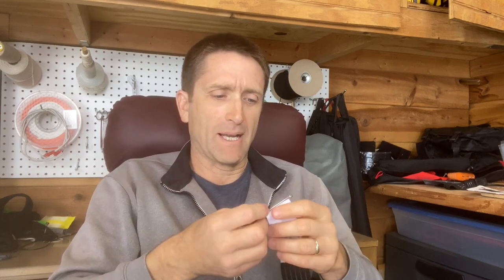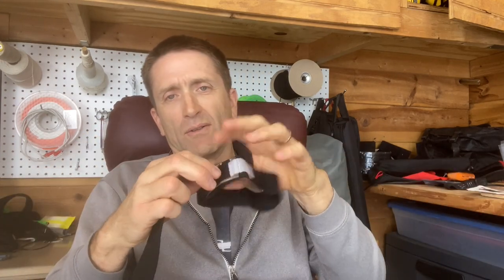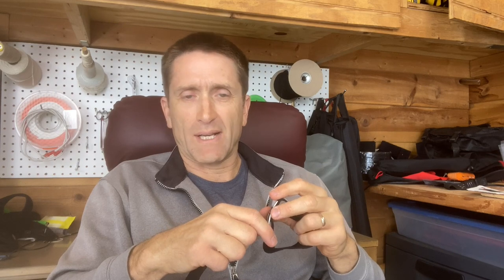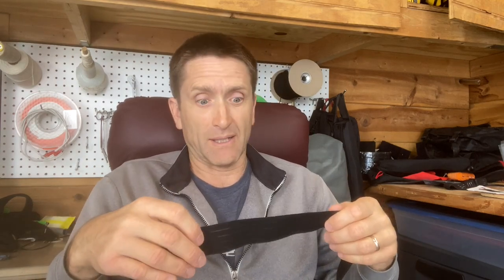Slishman Pressure Wrap Details and a lot of Hair Splitting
People often ask why devices are as they are. For the Slishman Pressure Wrap, sometimes I'm asked about the Velcro tabs, or the color, or the length. Some folks want gauze sewn to the elastic. Building something useful in schools and in civilian settings has driven much of the design. With two kids in school, I've wanted a bleeding control device that is easy to use and intuitive and with many uses. And I've wanted something people would happily carry in their pockets or backpacks without even noticing. So that has meant cutting out bulk, weight, expense and any rigid parts. (If you want gauze it's easy to add.)

All that being said, I'm sure there are many ways to improve the device.